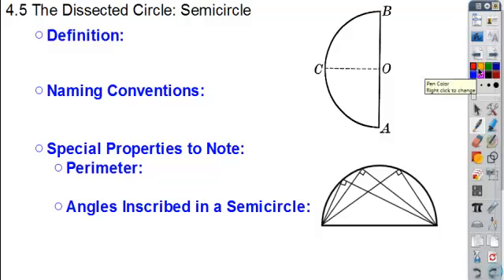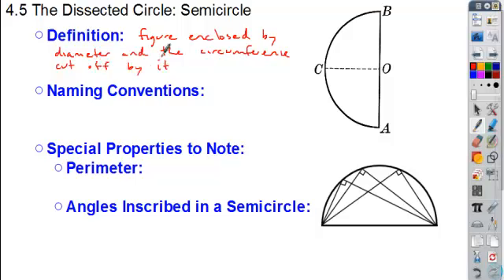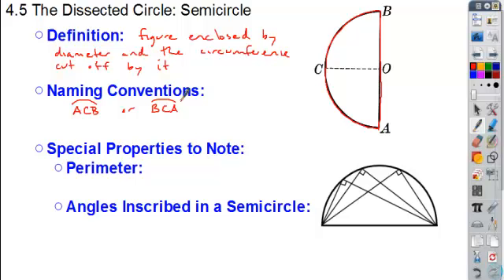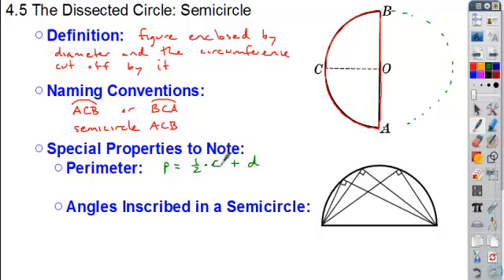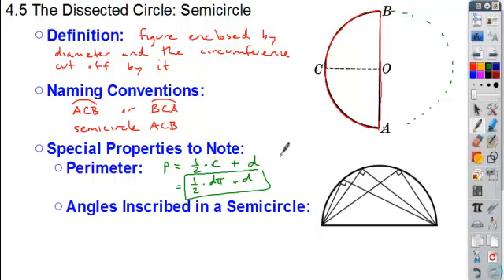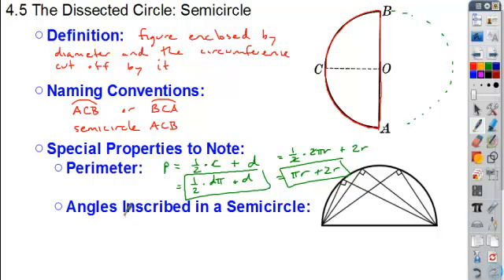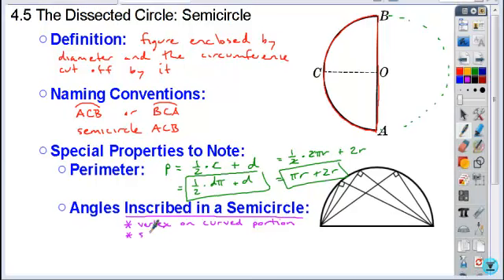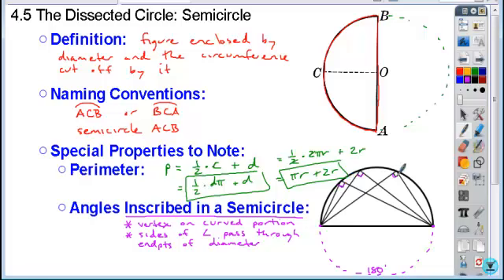4 5geo prop semicirc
4.5 geo properties of a semicircle